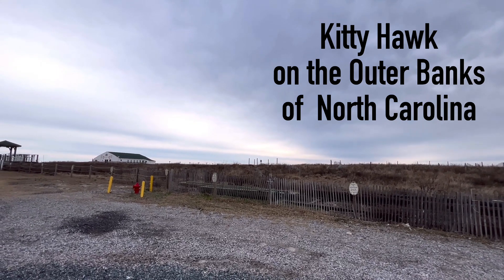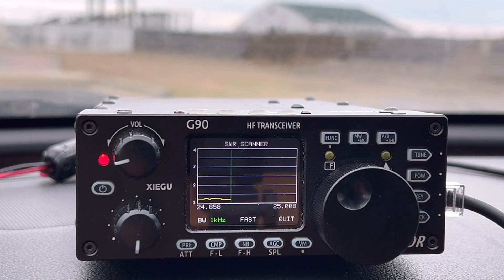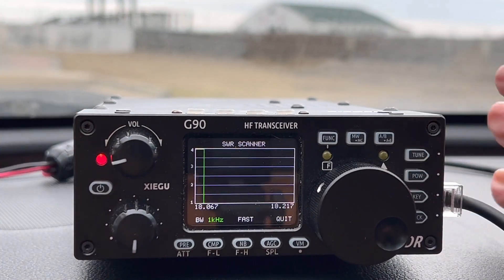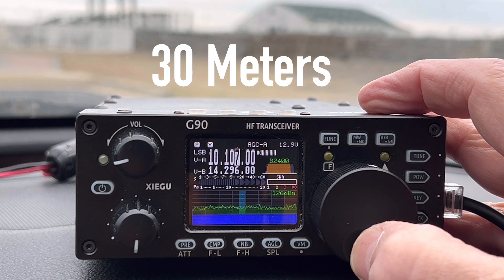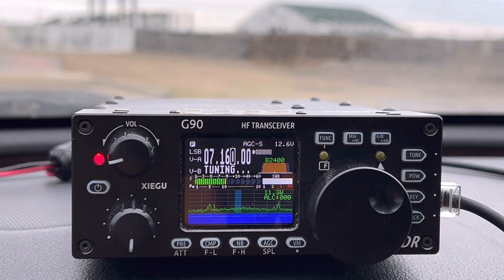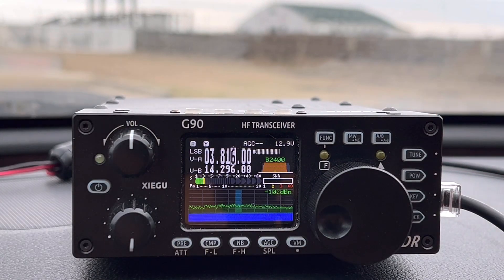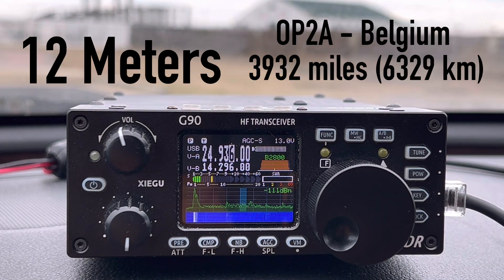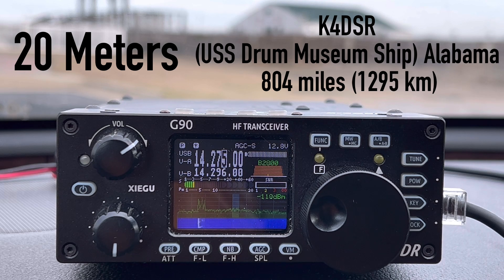How Good is the Xiegu G90 ATU? - Let's Find Out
Just how good is the internal ATU in the Xiegu G90?
I find out by just using a military whip antenna and seeing how many bands it will match and how many bands I can make a contact on.